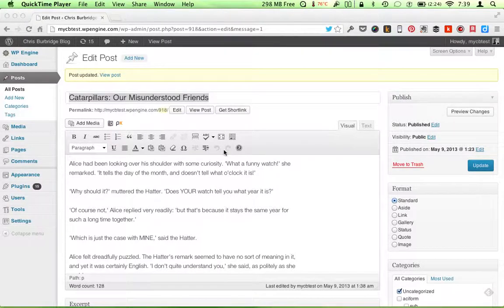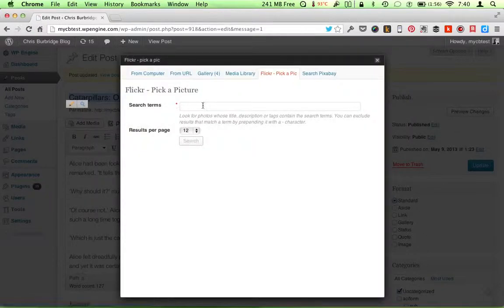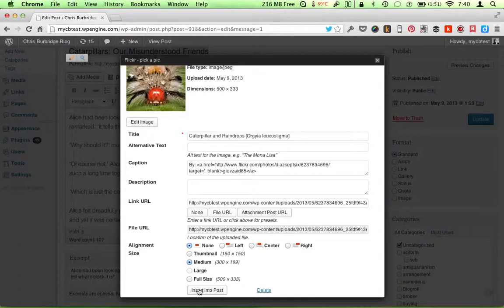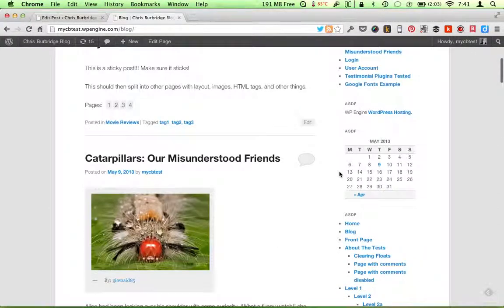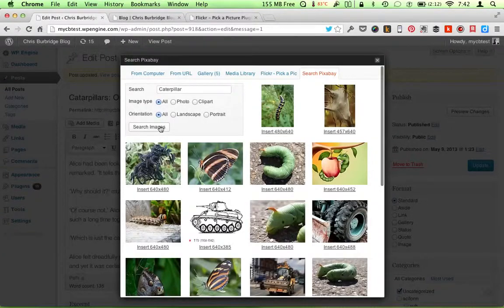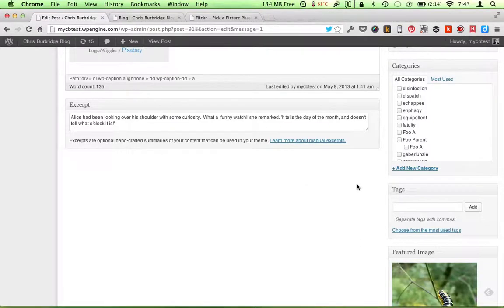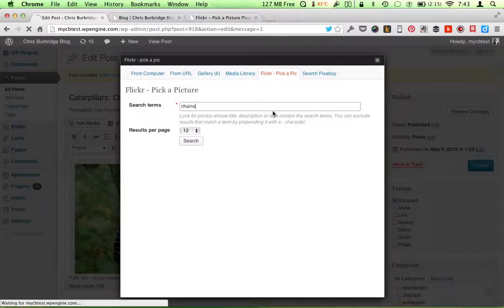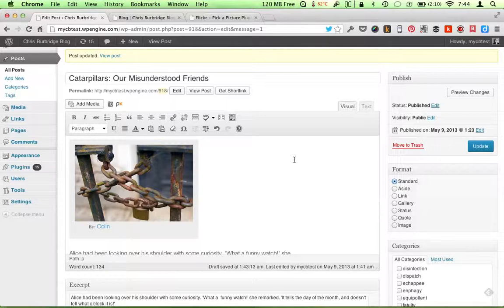Easy Blogging Tip 1 - Use Free Photo Plugins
Having good images for your blog posts is important—but using stock photography sites can be expensive and time-consuming. Here are a few great plugins to get free photos right from within WordPress.